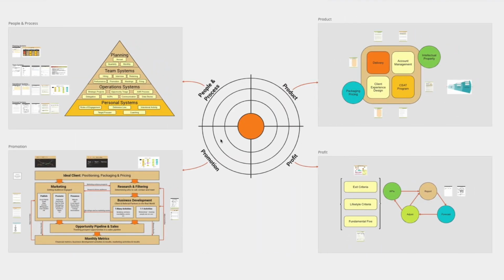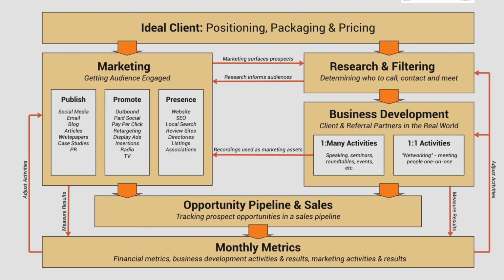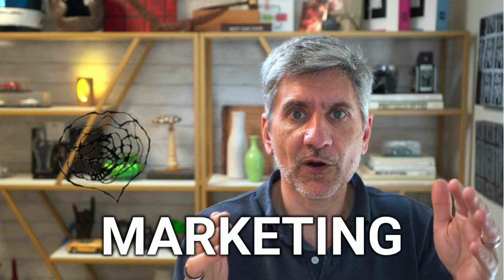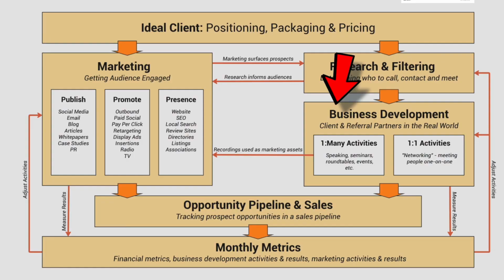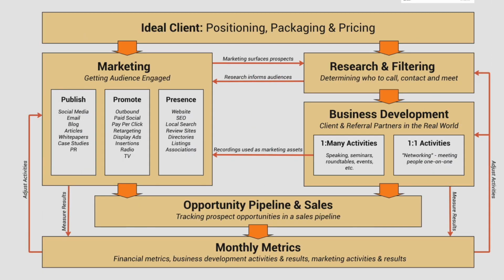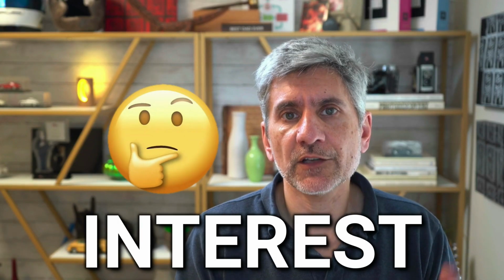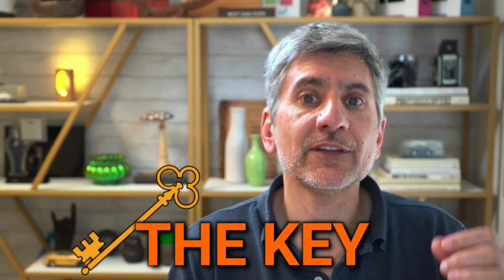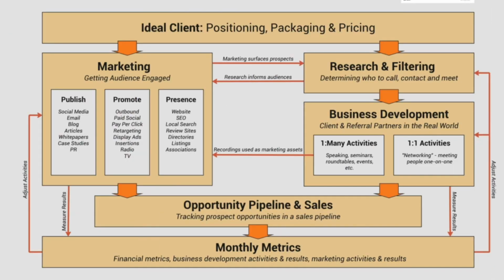I Built a Roadmap That Guarantees 10x Growth In Your Business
Sales have always been the most challenging, yet crucial aspect of any agency, as they serve as the primary source of capital to sustain the business operations. However, to generate and grow sales, every agency needs a proper marketing plan, and this is where the majority of agencies fail. Therefore, as a successful marketing agency expert with over 17 years of experience in the industry and millions in revenue generated, I would like to share the Best Marketing Roadmap to 10x Agency Sales.

► ABOUT ME
Raj Jha is a 5-time company founder, former public company executive, and former attorney. He has spent 17+ years advising companies such as Facebook, Yahoo, Electronic Arts, and Polycom. Raj has overseen the creation of over 753 strategic plans in multiple industries. He currently operates two businesses and invests in a small number of companies where he and his team can create significant shareholder value.